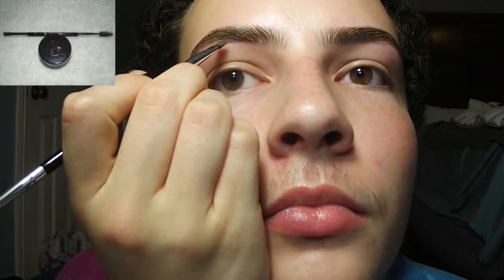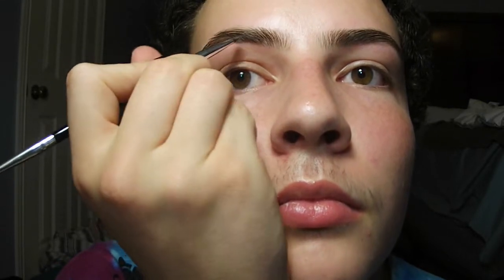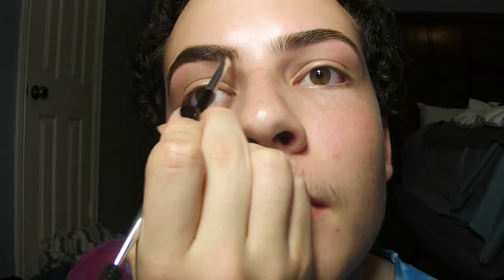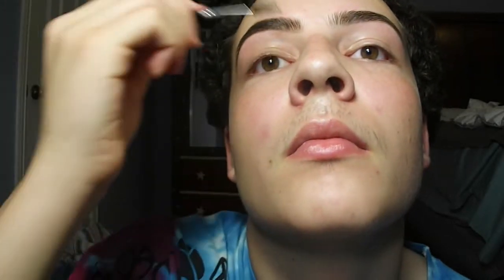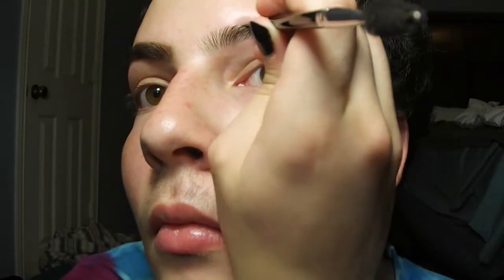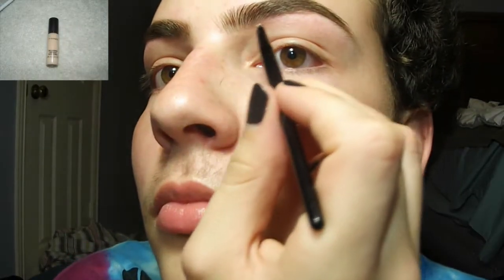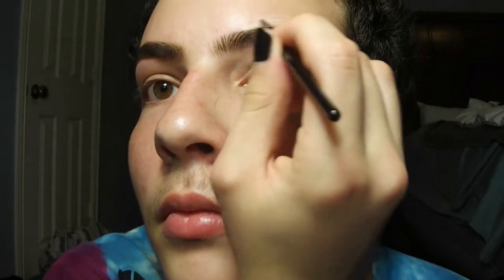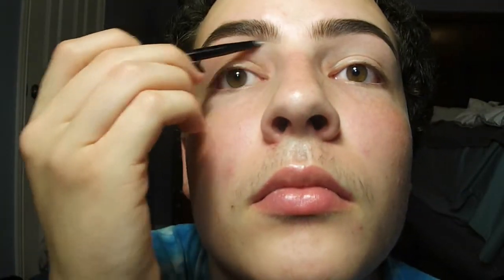Brow Tutorial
Hey guys! Hope you enjoy the brow tutorial. We are still getting used to the whole youtube schabang, so don't hate if it is not perfect :)

Mel & Cam :-*